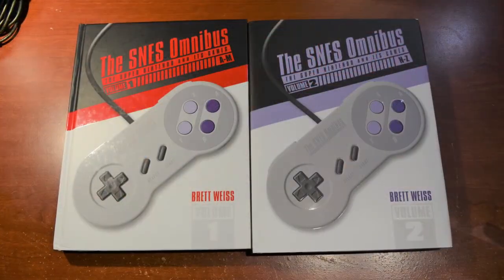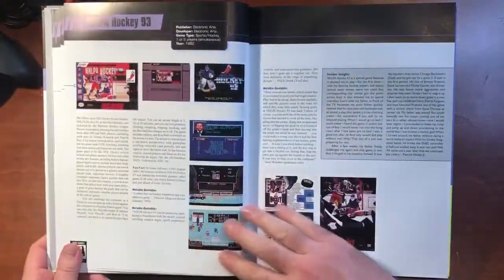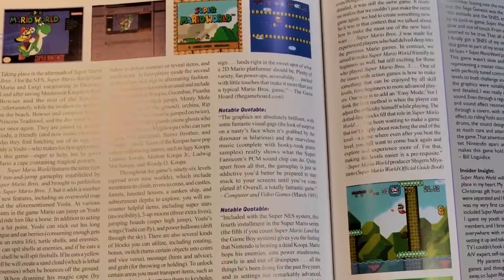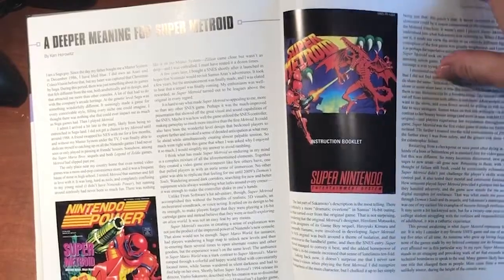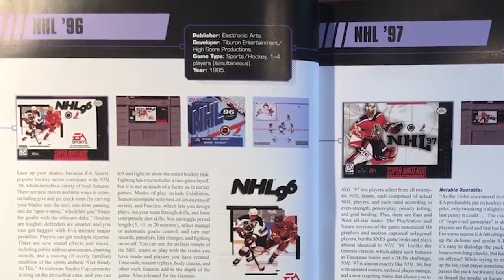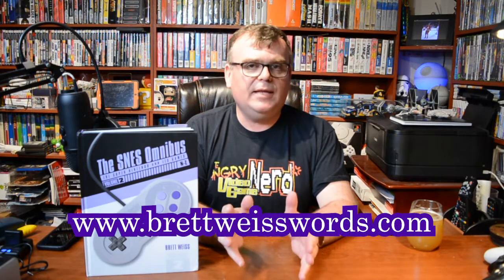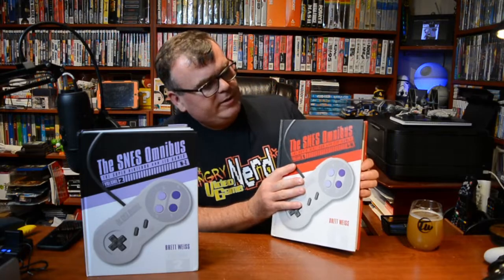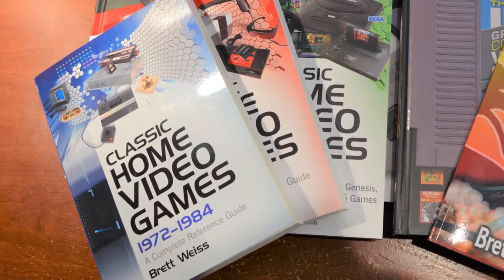The SNES Omnibus Volume 2: N-Z - Papa Pete's Reviews - Ep 21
Here's another retro gaming book review from a writer who's been creating these books for several years  In this review, I cover "The SNES Omnibus, Volume 2: N-Z" by Texas authour, Brett Weiss.  Is it worth picking up?  Sit back for a few minutes, and I'll let you know what I think!  Check it out!

Finally, Check out Papa Pete on Twitter: @PapaPete16